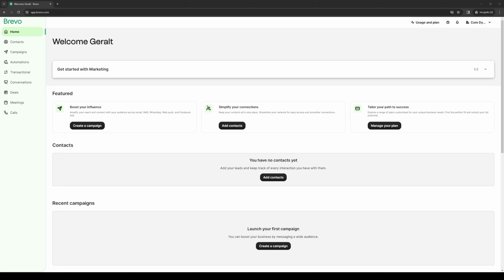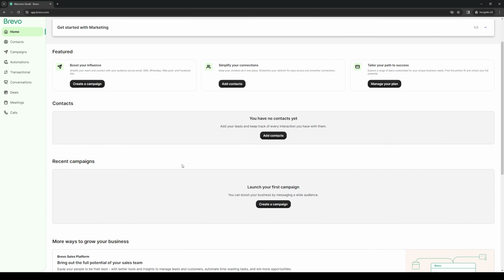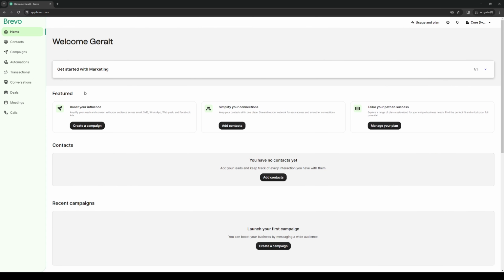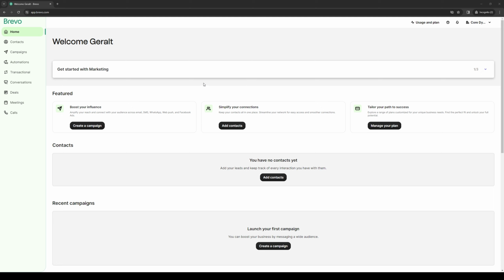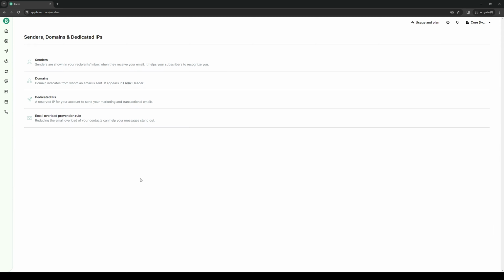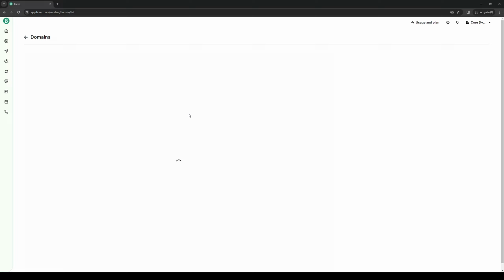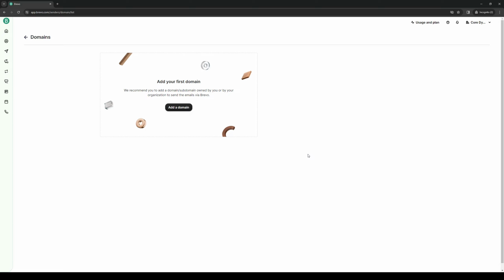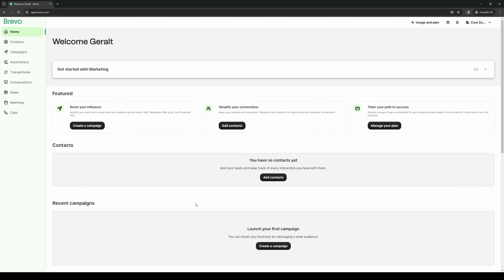How to Verify Domains on Brevo (Full 2024 Guide)